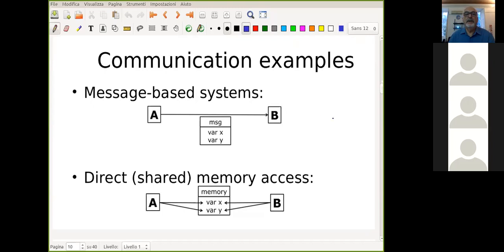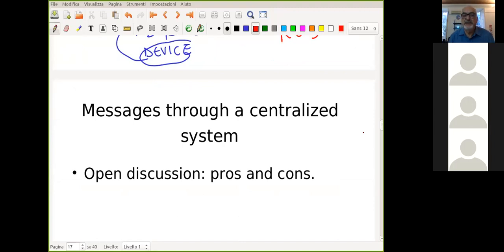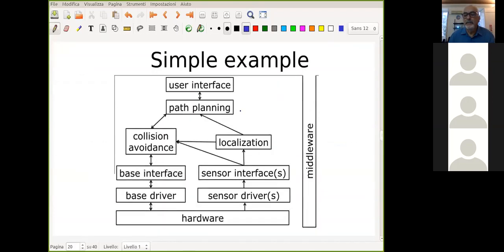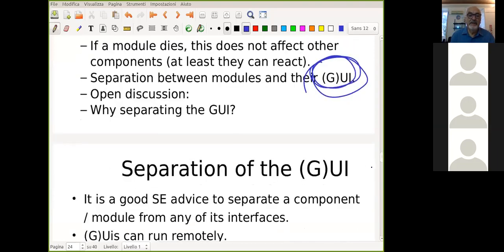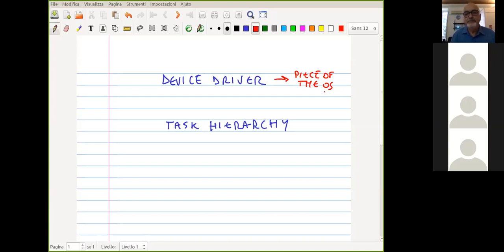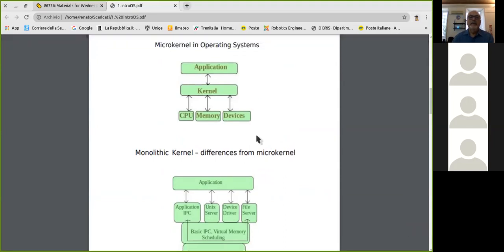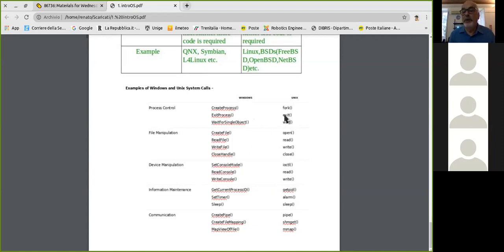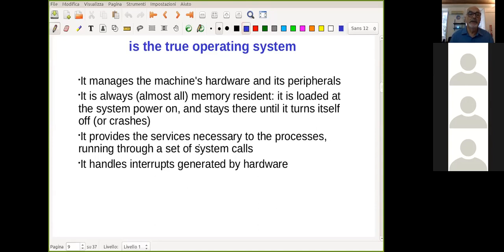Robotics Engineering UNIGE: ARP Sep 23 correct